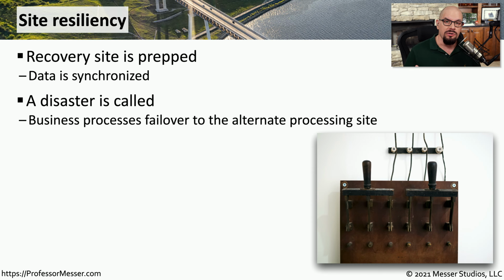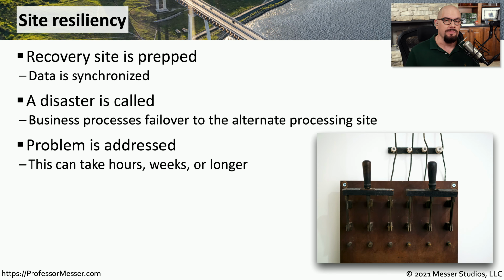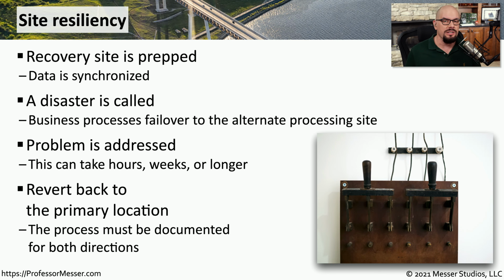Recovery Sites - N10-008 CompTIA Network+ : 3.3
When a disaster happens, you’ll need a recovery site to continue operations. In this video, you’ll learn about cold sites, hot sites, warm sites, and cloud recovery sites.